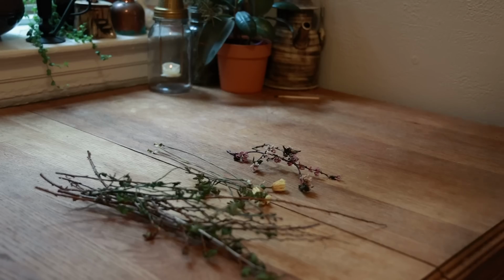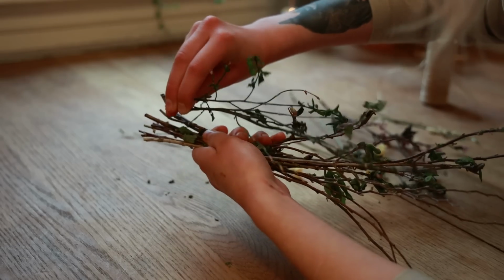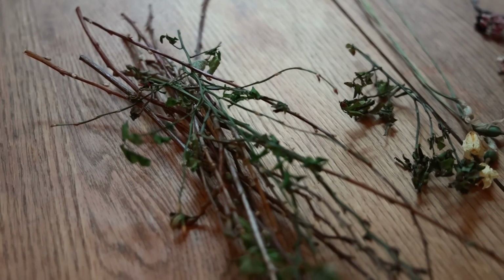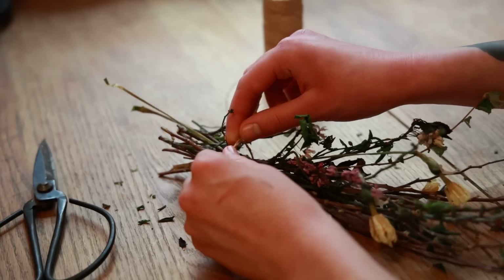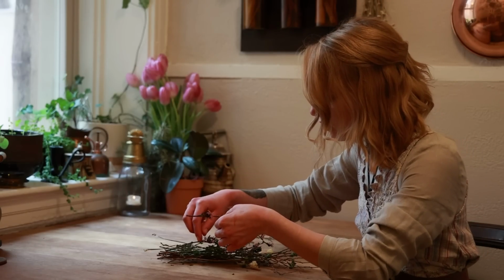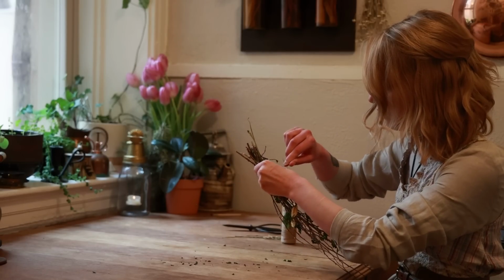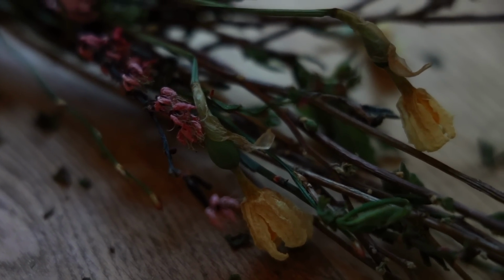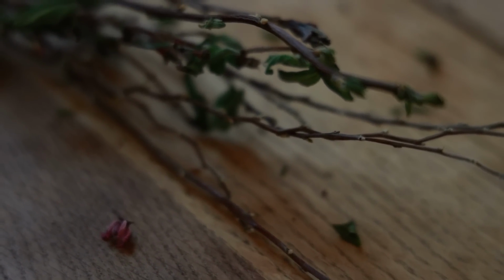Spring Door Charm | Wild Herb Bundle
available in the US & CA.

►FAQ
•My name is Annabel Margaret though most people just call me Annie
•I am currently living in Washington
•I am fully self employed as an artist and videographer